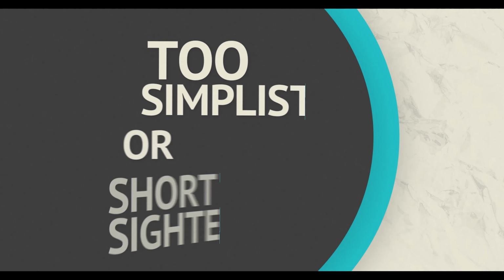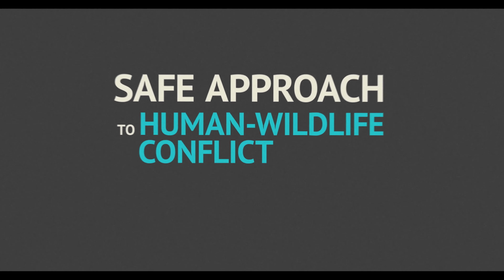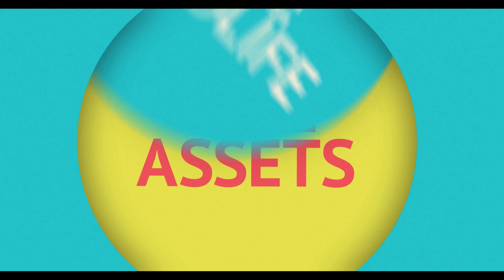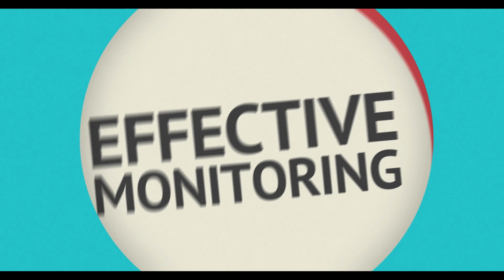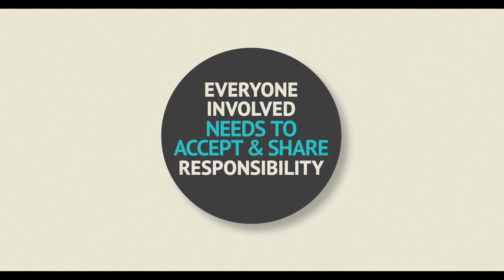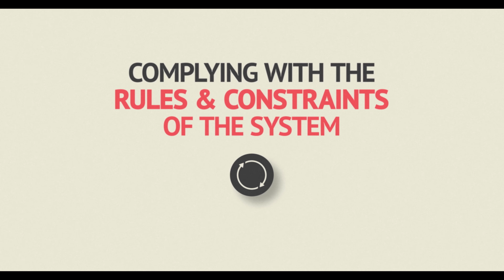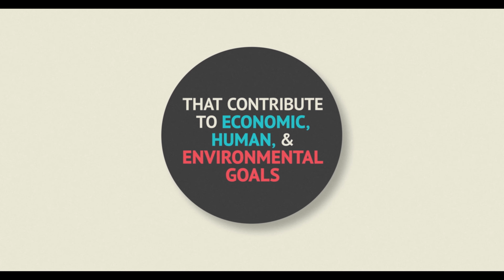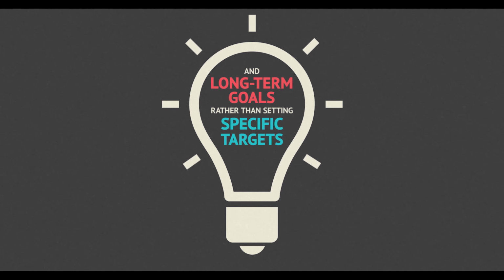The “SAFE” Approach to Human Wildlife Conflict.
Human-wildlife conflict can be defined as; any interaction between humans and wildlife that results in negative impacts of human social, economic or cultural life on the conservation of wildlife populations or the environment.

Current strategies revolve around ""resolving"" and ""mitigating"" conflict.

This approach is either too simplistic or short-sighted or addresses only a part of the problem and specific times of a conflict event.

The SAFE Approach to Human-wildlife conflict is results-focused and delivered through five Strategic Outcomes: safe person, safe assets, safe wildlife, safe habitat, and effective monitoring.